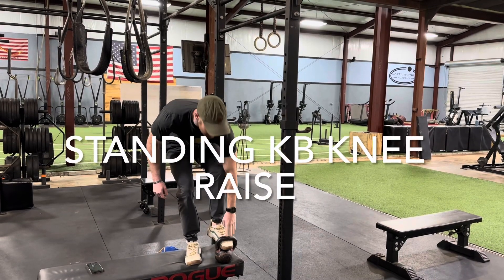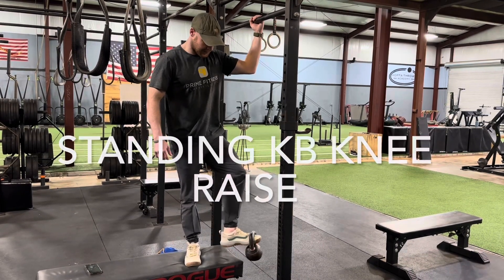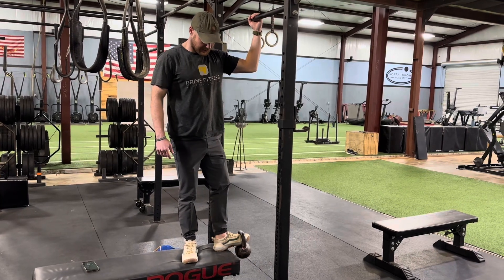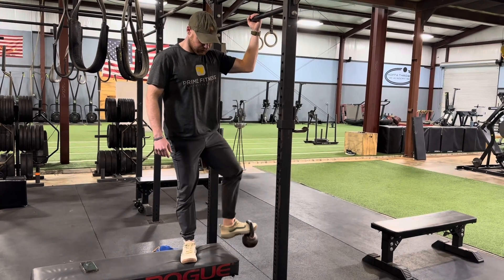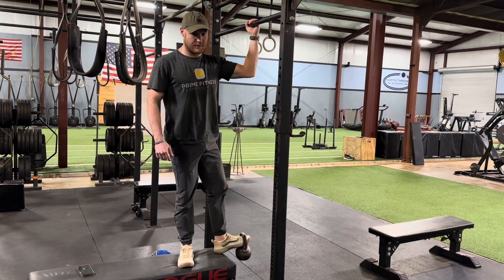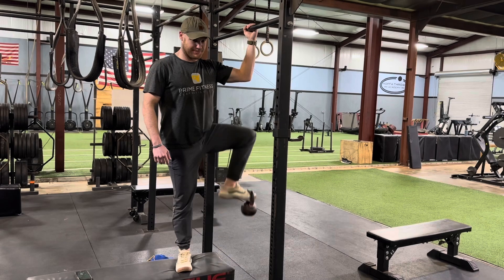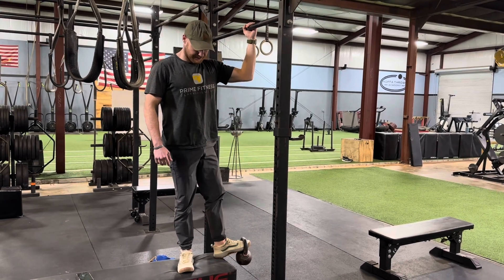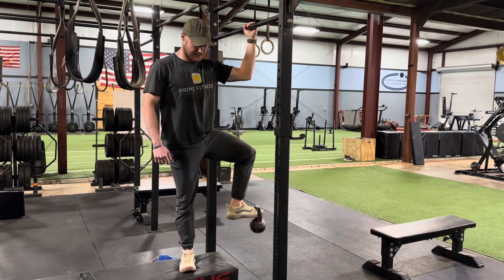How to: Standing KB Knee Raise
How to perform a Standing KB Knee Raise.